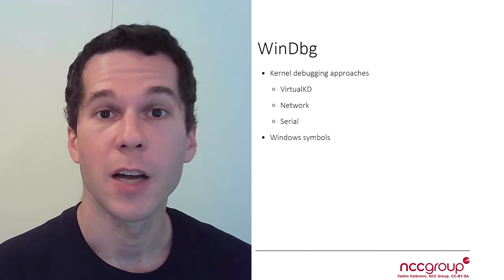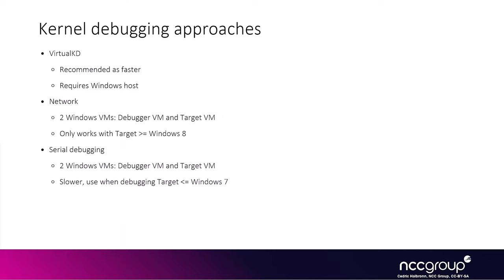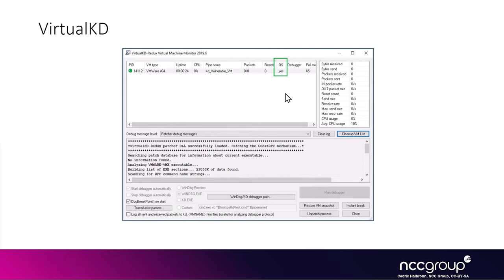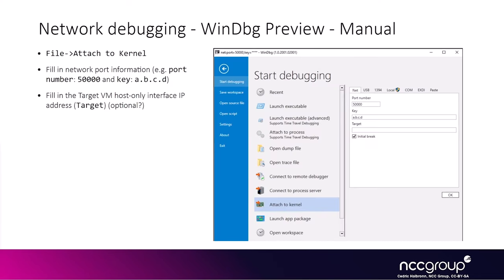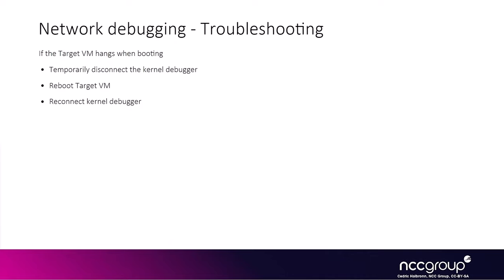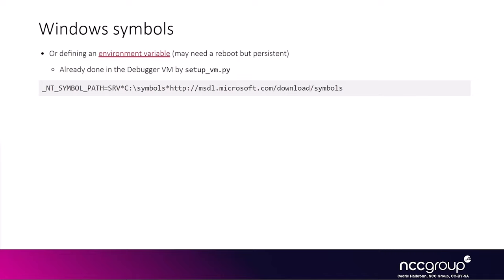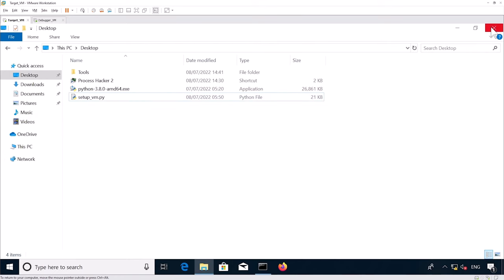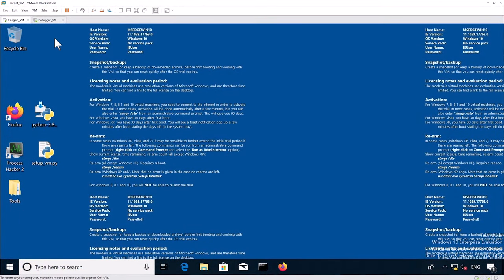Debuggers 3011 Advanced WinDbg: 02 Configuring WinDbg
This class teaches you how to configure an advanced Windows kernel debugging environment. It is used as a prerequisite for the "Exploitation 4011, Windows Kernel Exploitation: Race Condition + UAF in KTM" class This class assumes you've already taken Introductory WinDbg and Intermediate WinDbg